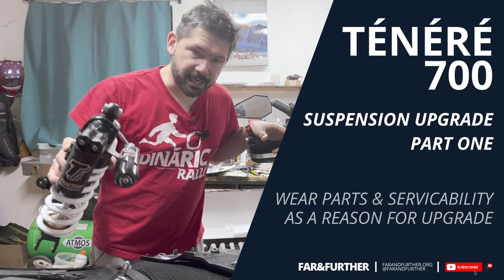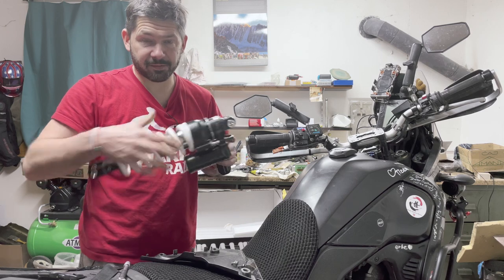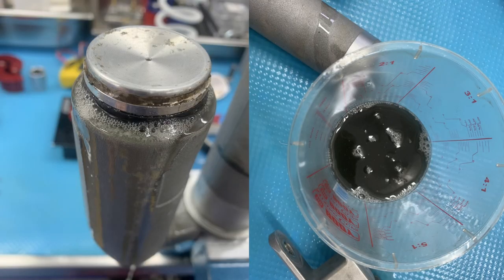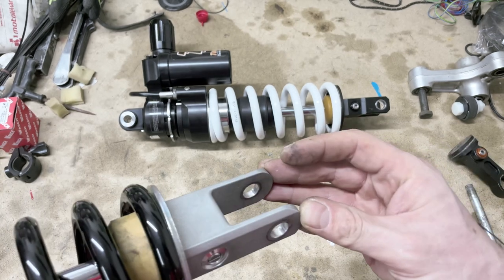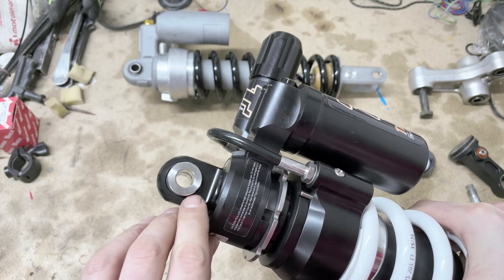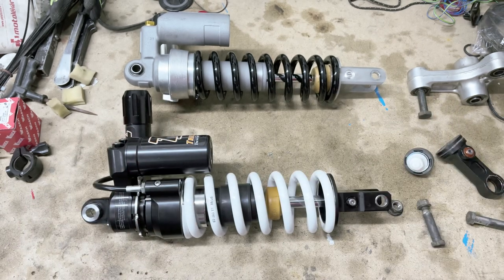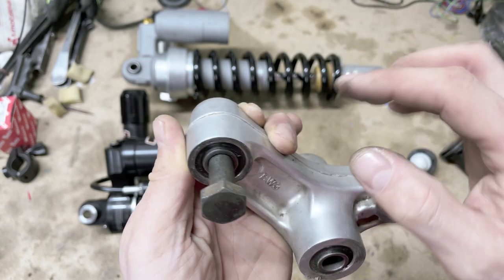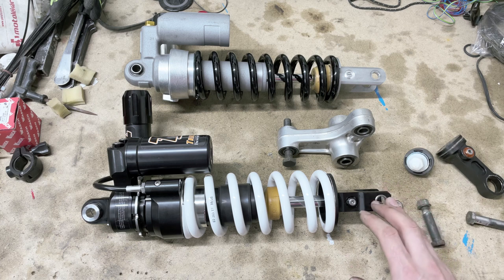Ténéré 700: Suspension serviceability & wear parts as one of the reason for upgrade after 40000km?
My OEM Yamaha Ténéré 700 rear shock has reached 40 000km. In that time I've serviced it once at 20 000km and added K-Tech piston upgrade. I've ridden 2 Dinaric rallies with it and traveled for months on the reasonably moderate off-road in Albania while working on the reforestation project Trees for Lurë

Now I face a big problem with Yamaha shock because I destroyed top bushing which seems to be a bit difficult to get hold of not to mention other wear parts starting to fall apart.

In this video I go through the maintenance and wear parts and provide a reason why upgrade to Tractive Suspension rear shock may be a good investment.

Chapters:
00:00 Intro
01:40 Yamaha serviceability
03:24 Tractive serviceability
04:39 Rear linkage maintenance
05:48 Summary